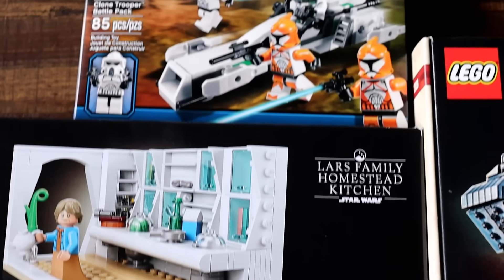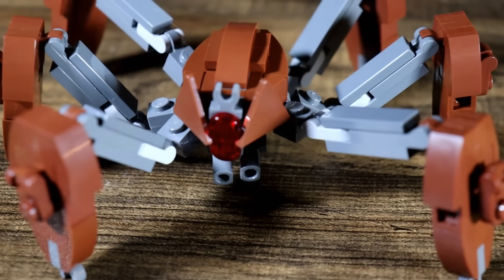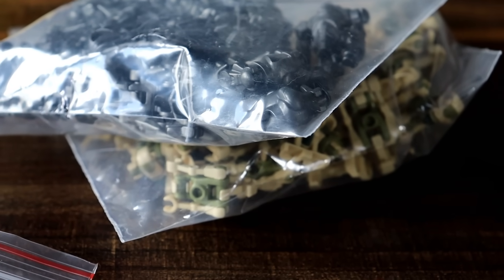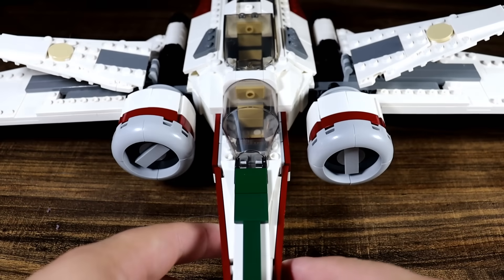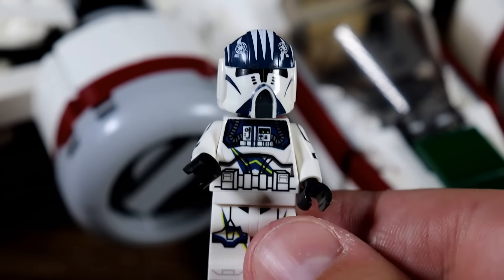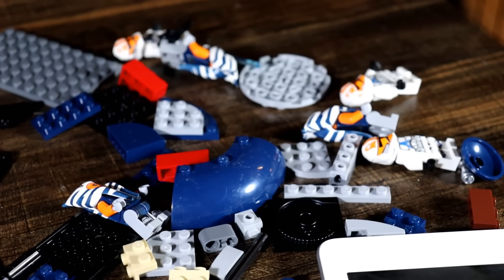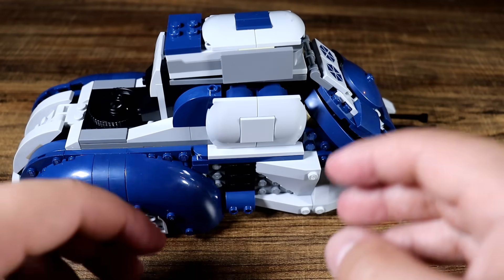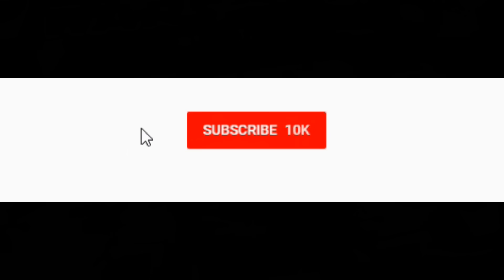LEGO Refuses to make these Clone Wars Sets, So I Did...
for a discount on your order!

I built secret LEGO Star Wars the Clone Wars sets that you need to see and get for your own LEGO Clone Army and Droid Army collections. These insane custom LEGO Star Wars sets are so good! There is a LEGO Arc 170, LEGO Crab Droid, and LEGO MTT Tank made using 2 LEGO AAT Tanks! Thanks to Republic Bricks and Bricoleur Bricks for helping with this video!